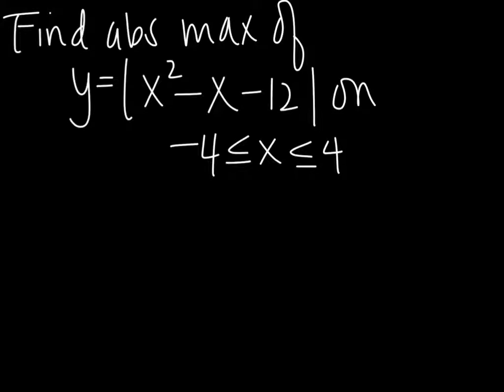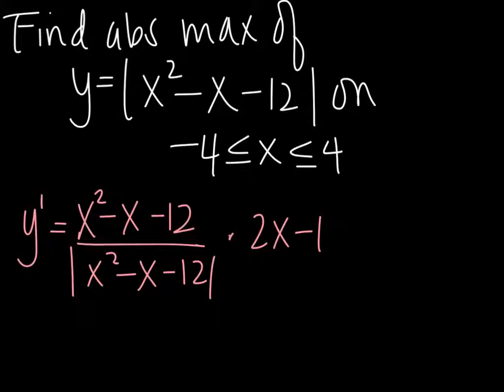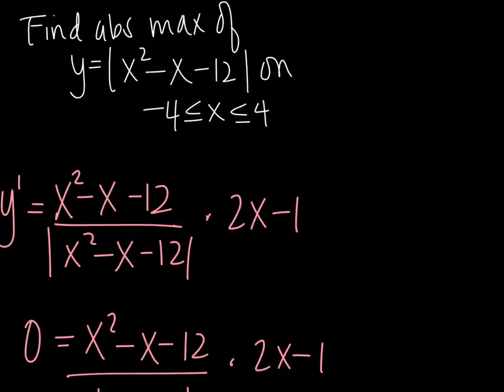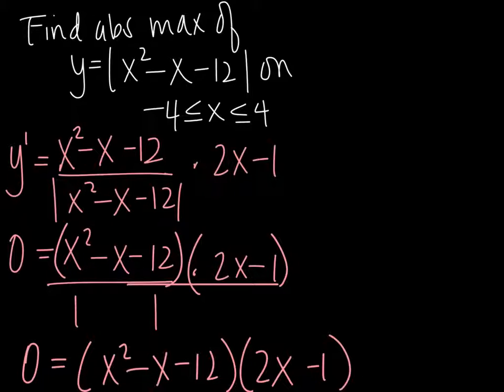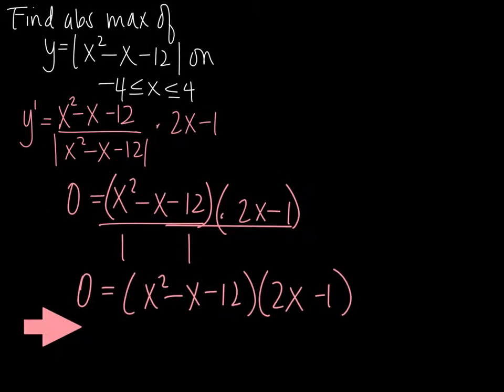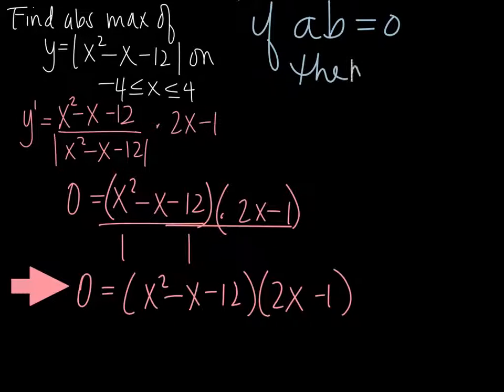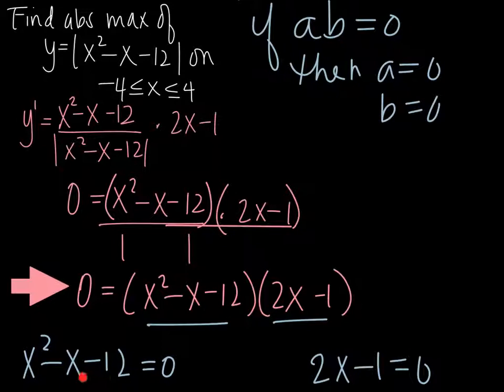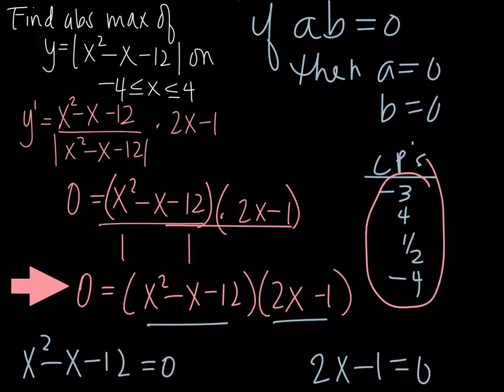abs max with abs value